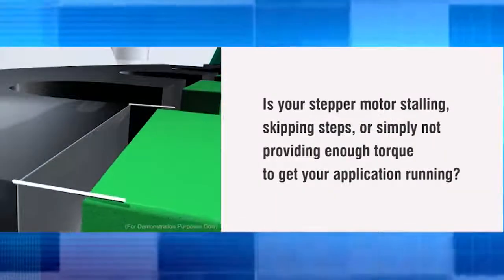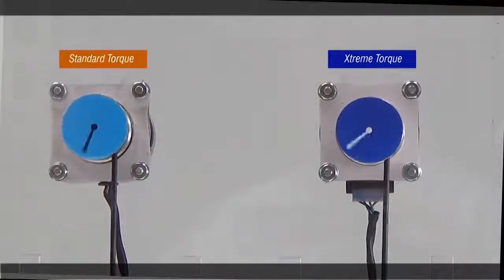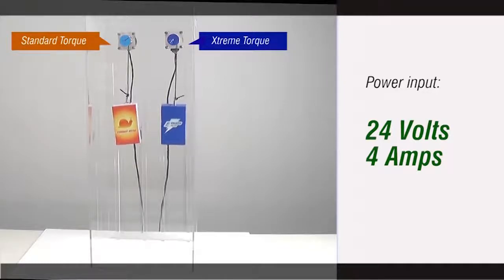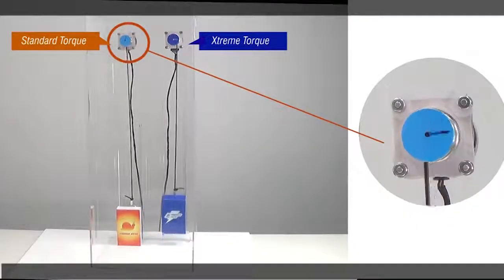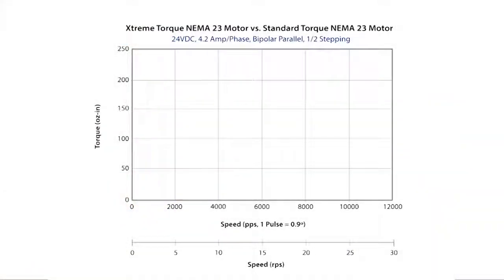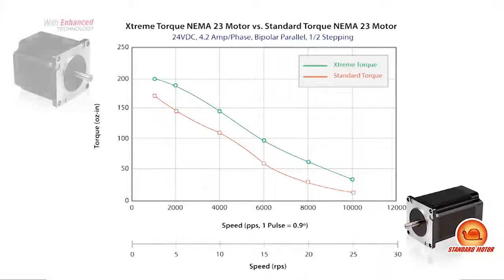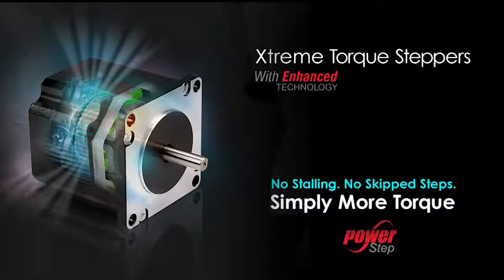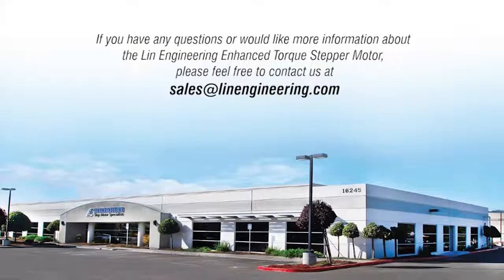E5718 057 Enhanced Vs Standard Stepper Motor Demo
Hercules steppers provide up to 40% more torque throughout the entire speed range than standard motor of the same size.
Hercules steppers generate less resonant frequency due to the oscillation. Making the motor smoother, quieter, and precise.